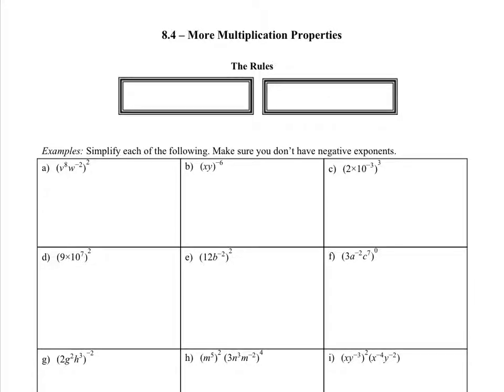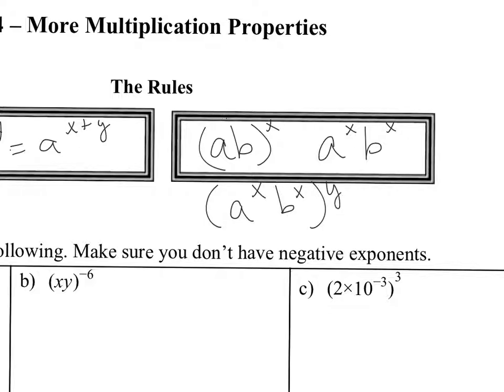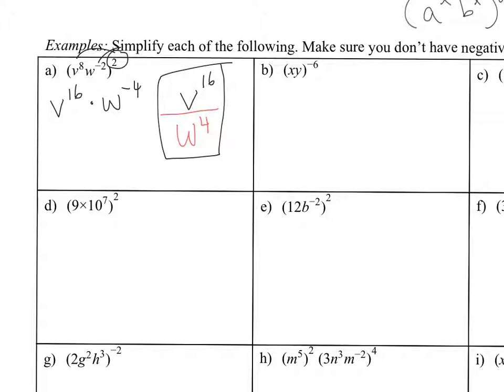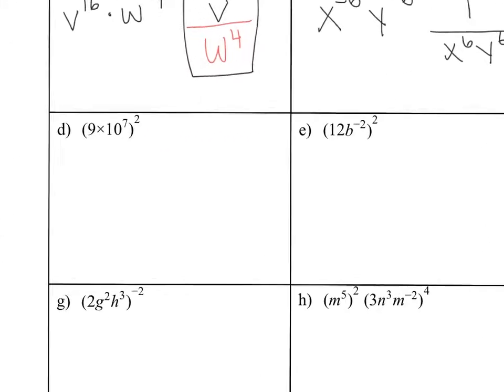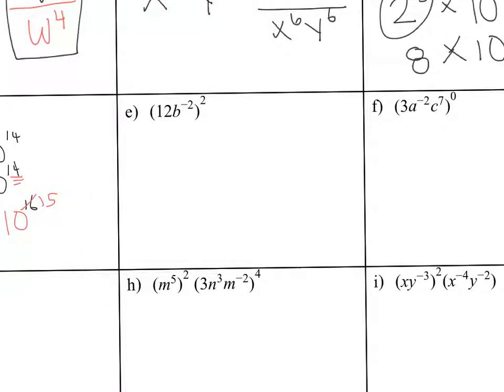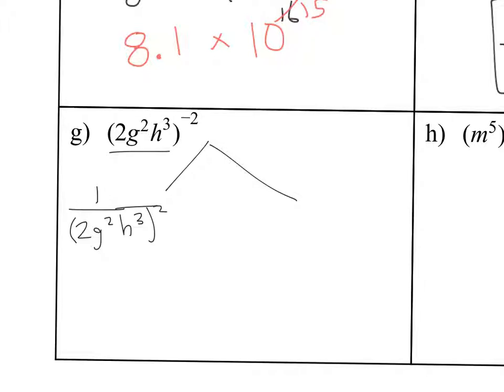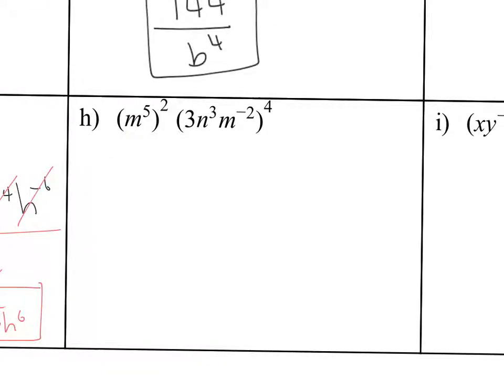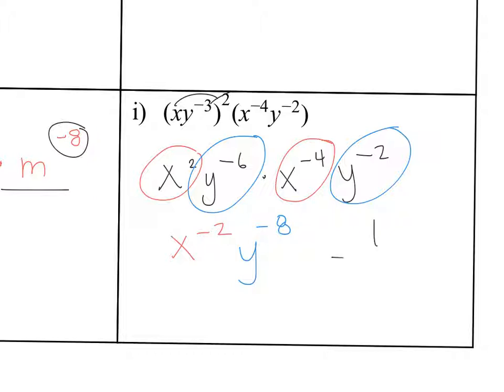Alg1 8.4 Multiplying with Exponents